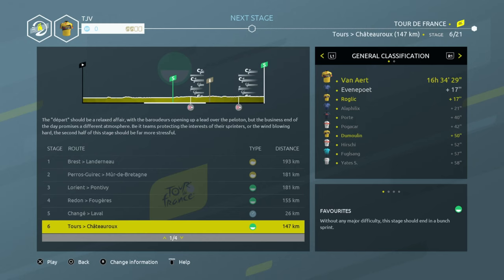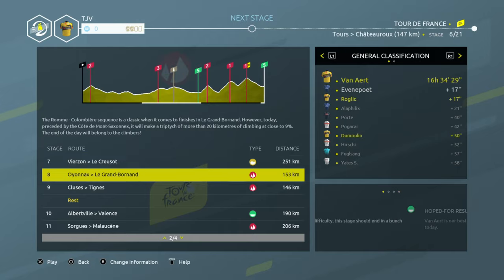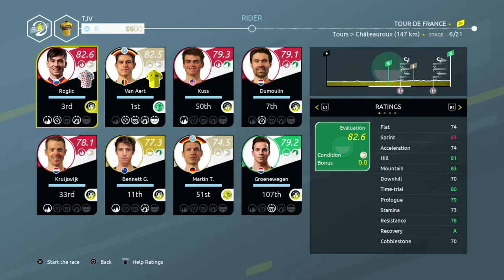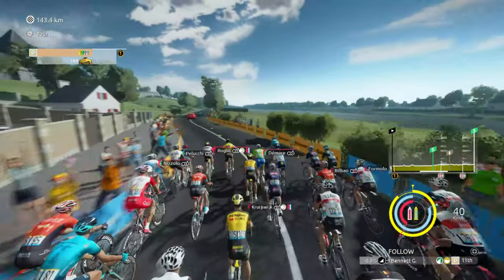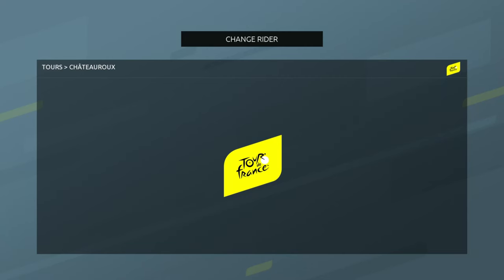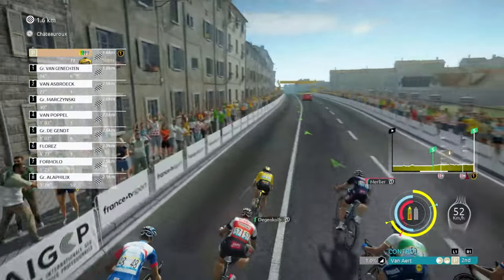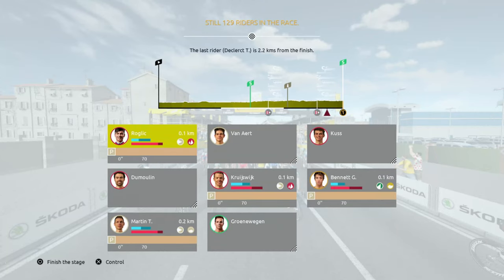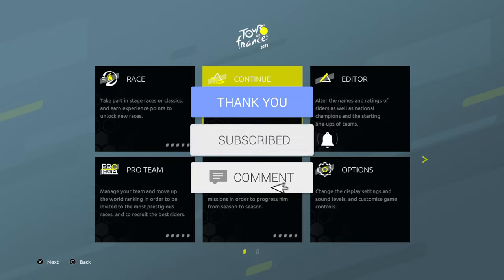VAN AERT THE NEW MAN? | Tour de France 2021 (PS5 4K60) | Jumbo Visma Playthrough (Stage 6)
Tour de France is developed by Cyanide Studios and published by Nacon. The game consists of the full 2021 Tour de France as well as many other cycling events on the calendar! It's time to get back on the horse and see how it compares to the old Tour de France games as well as other cycling games out there. This video is my first look, first impressions and a mini-review of the Tour de France 2021 game. This is also the start of my full playthrough of the game with Jumbo Visma - can we pick up the yellow jersey?!